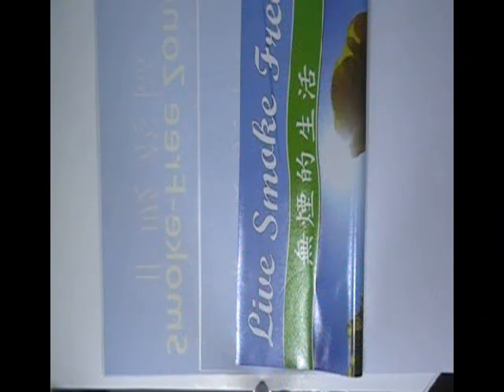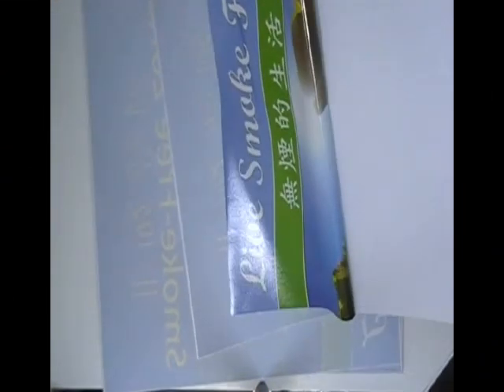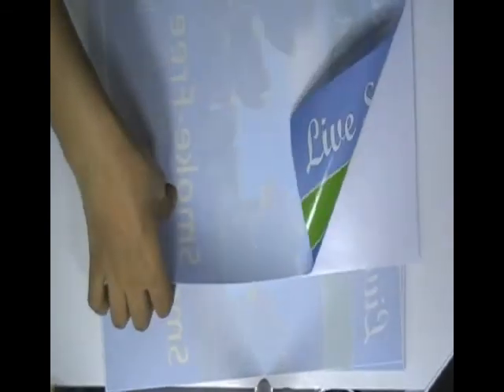Custom Car Window Stickers